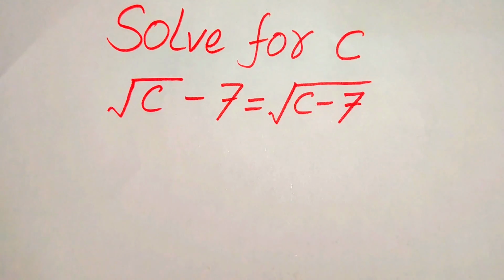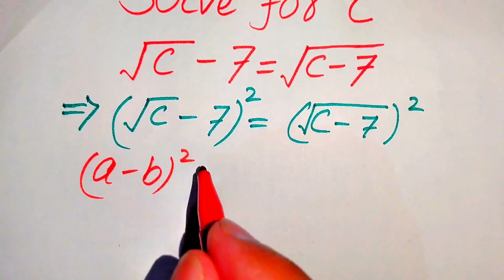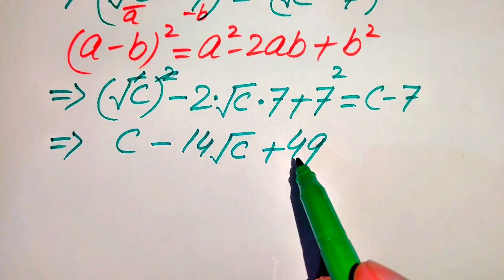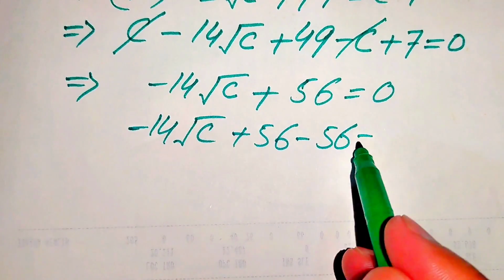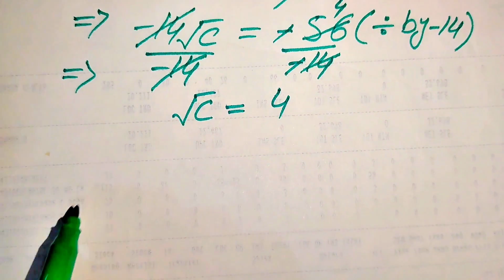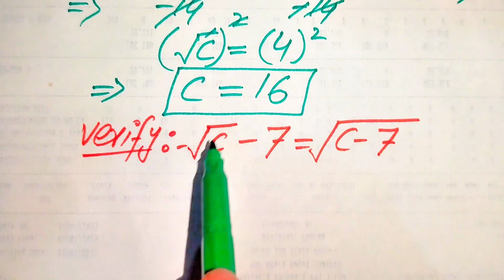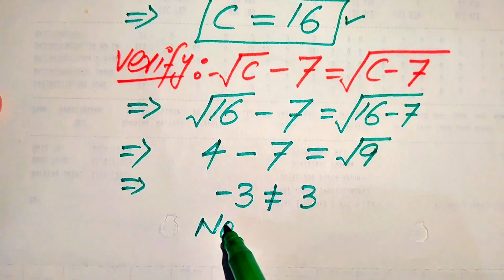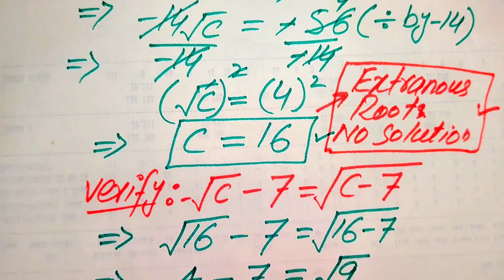Solving a 'Harvard' University entrance exam |Find C?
Harvard University
Oxford University
Cambridge University
Ivy League Schools

math problem
algebra 2

olympiad preparation
olympiad mathematics
international olympiads
international maths olympiad
olympiad
mathematics
math olympiad

maths olympiad
olympiad math
maths trick
olympiad
maths olympiad
olympiad mathematics
math olympiad